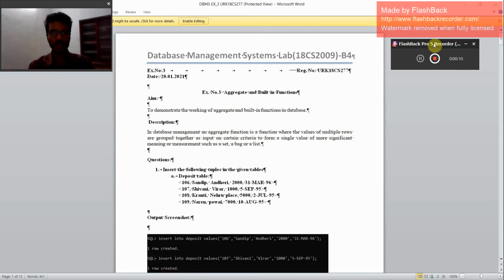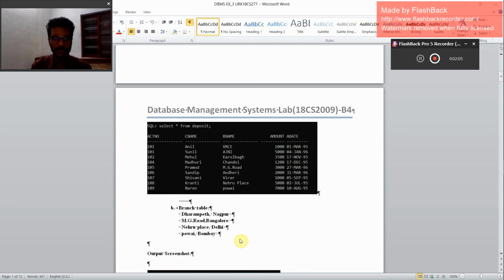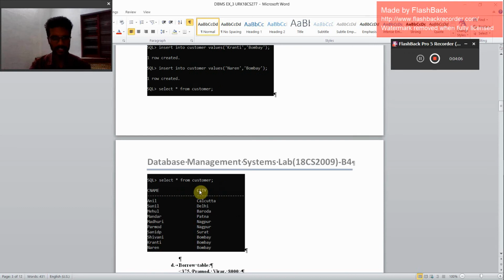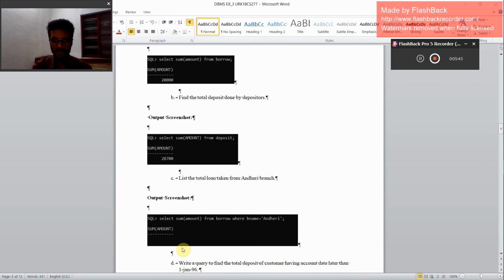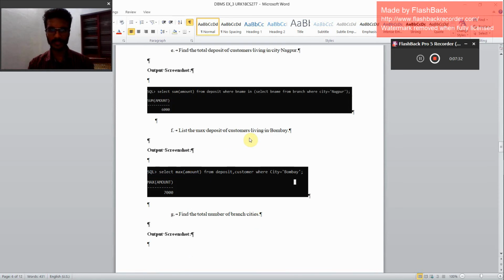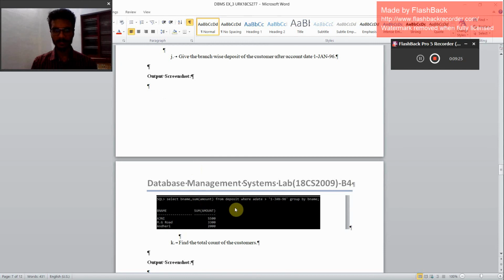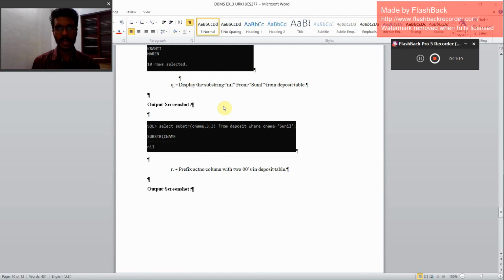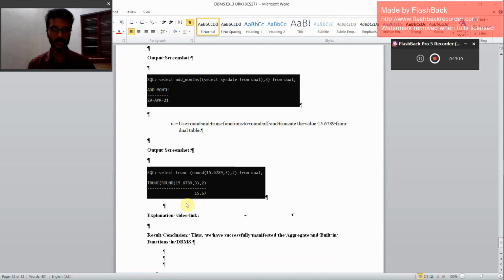exp 3 DBMS URK18CS277